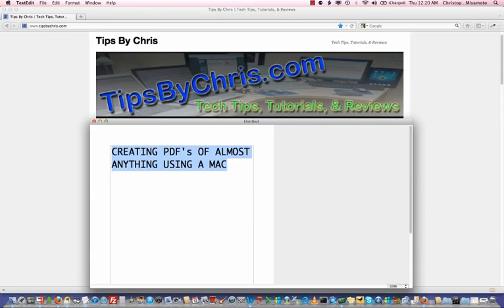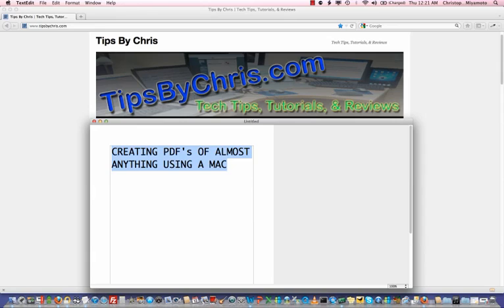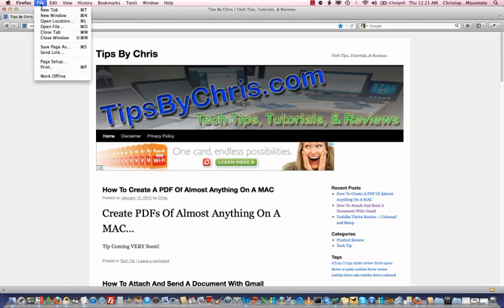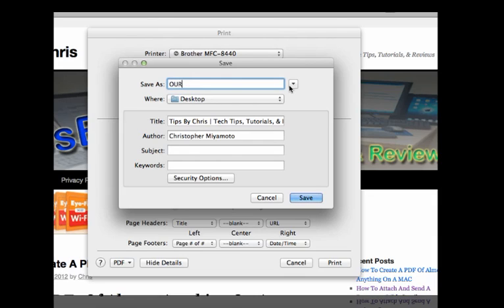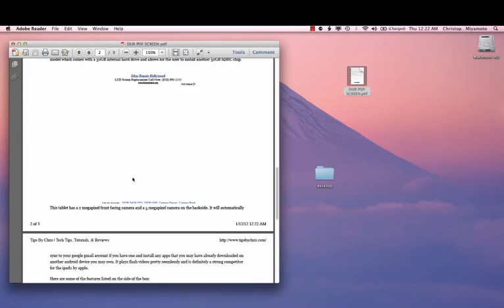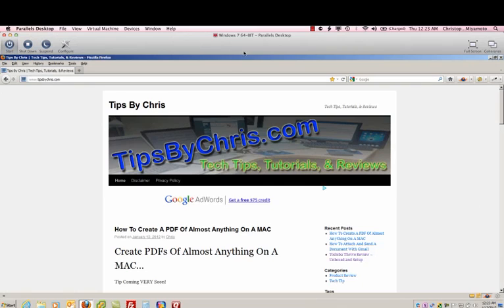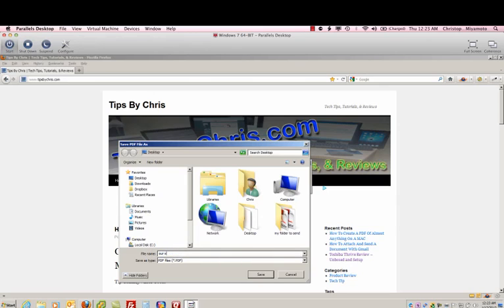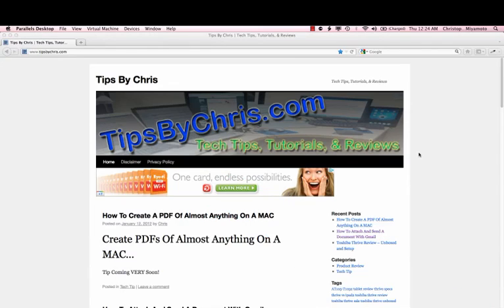How To Create PDF's Of Almost Anything With a Mac or Windows PC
- One of the coolest things "new" MAC users will find over a Windows computer is the ability to easily create PDF (aka Portable Document Format) documents of almost anything you can print.
If you can get to a print menu, you can create a PDF.
For Windows users, there are a few free PDF creators downloadable on the internet, but be aware of the fact that you will often deal with closing advertisements anytime you use the downloaded software.
I have adobe acrobat (which I accidentally called "adobe PDF" in this video) on my Windows 7 computer to do more than just print to PDFs, but also create forms and work inside the actual forms. It wasn't cheap, and may not be cost effective if you don't have to do more advanced work (like securing a PDF with a password) etc.